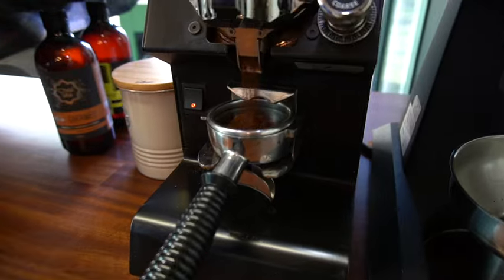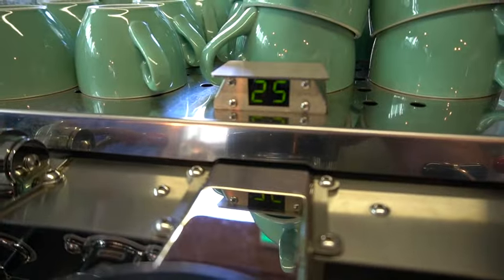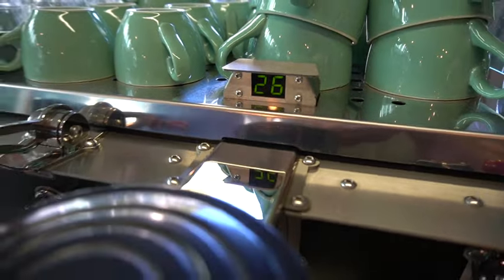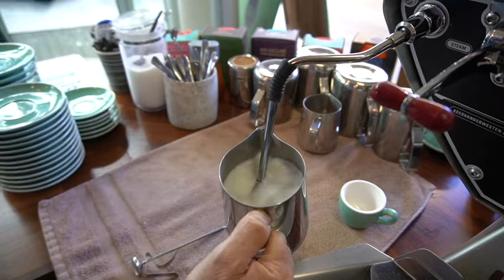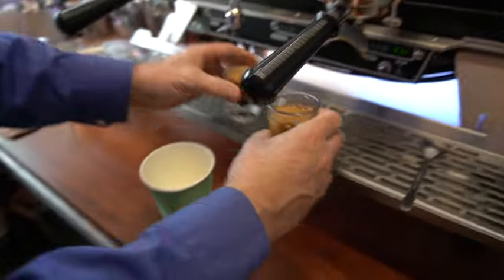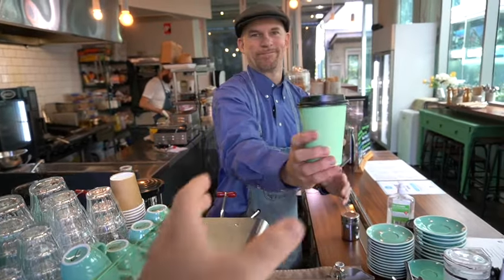Barista Coffee Making - Training for Beginners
A simple coffee making tutorial on what matters most - consistency. Keep it simple, focus on getting the basics right, then practice, practice and practice some more, if you want to become a good barista and don't worry about latte art or if you make a mistake.